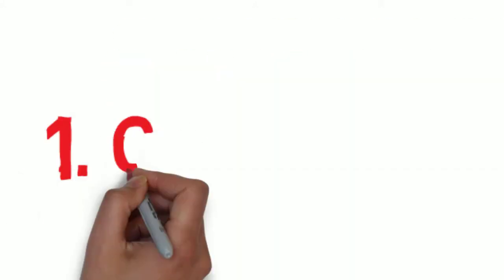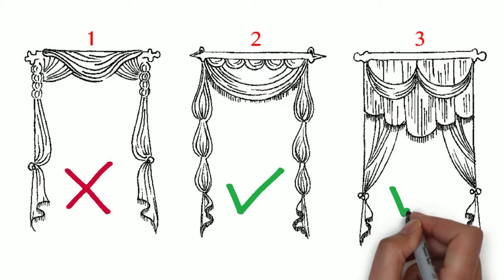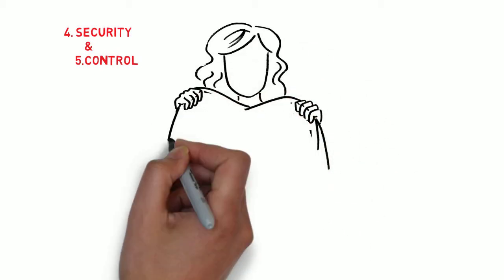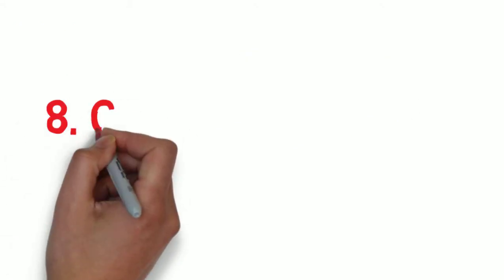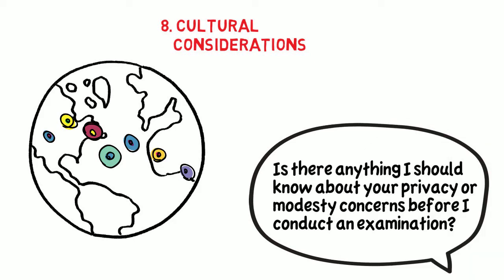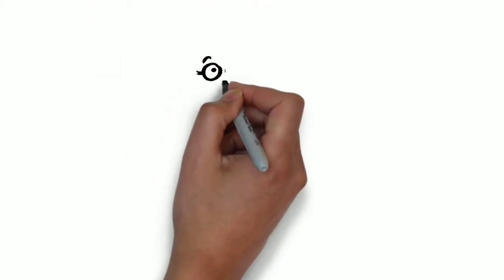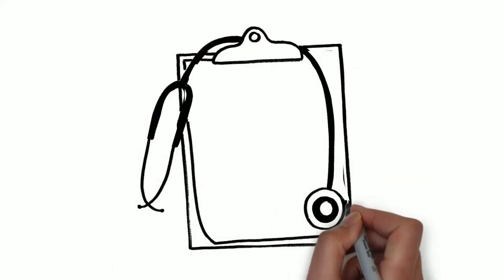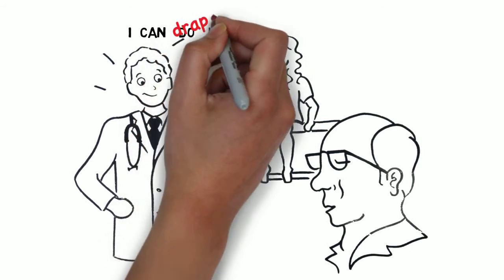Draping Patients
Video created to teach health care providers how to properly drape patients - created for the UofT Faculty of Medicine's curriculum.